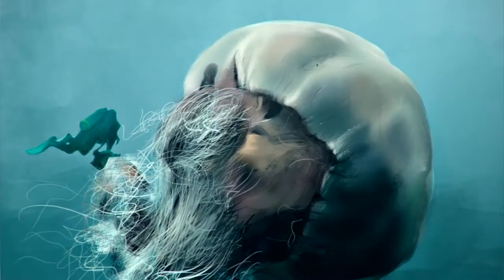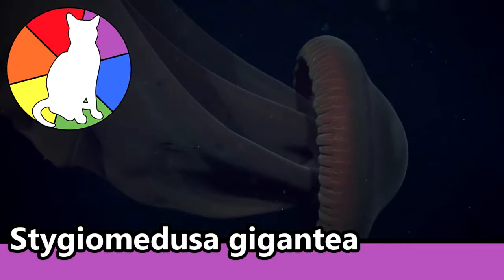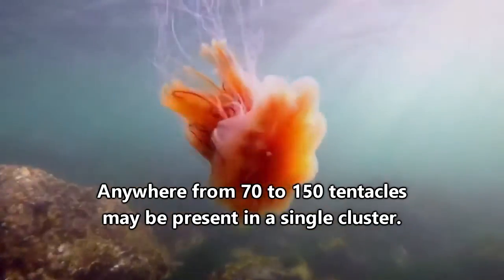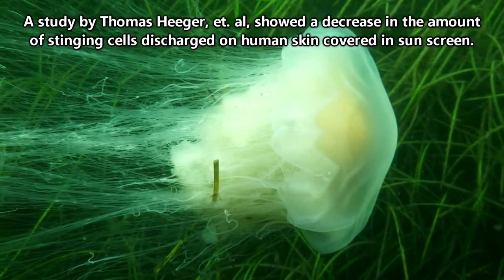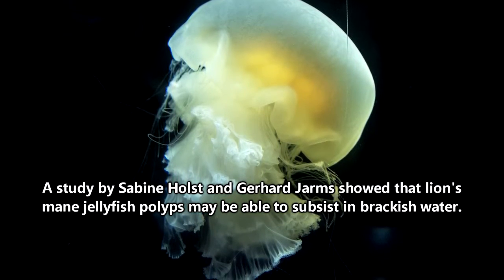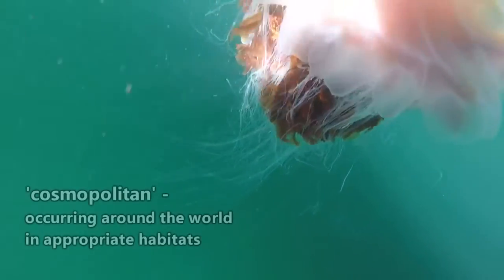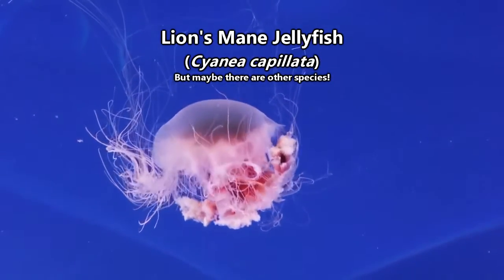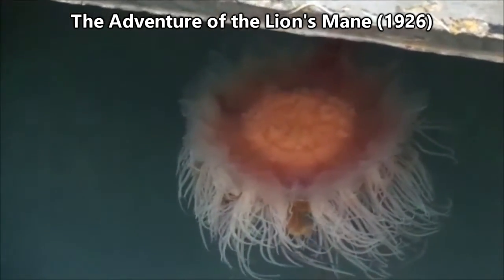Lion's Mane Jellyfish facts the Largest Living Jellyfish Animal Facts - Invertebrates اللافقاريات